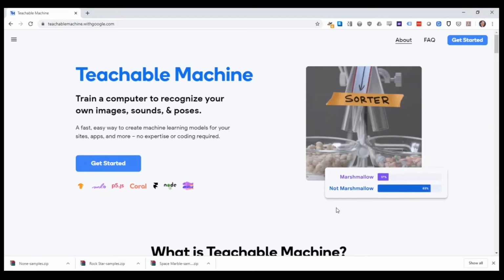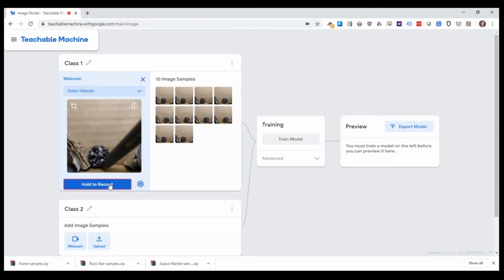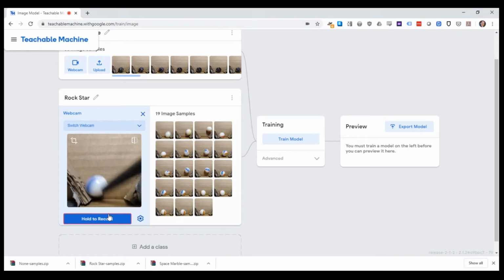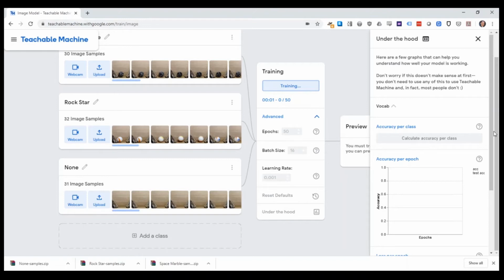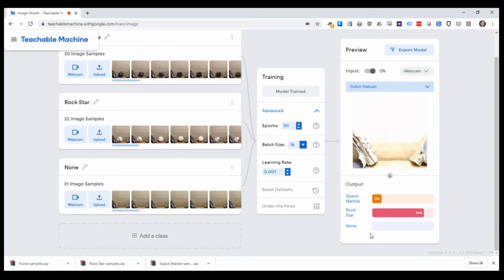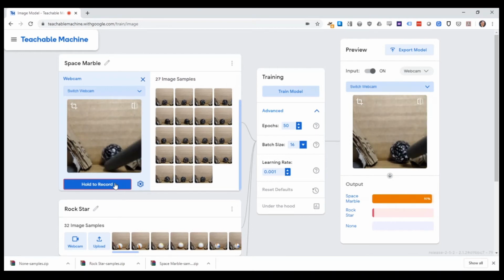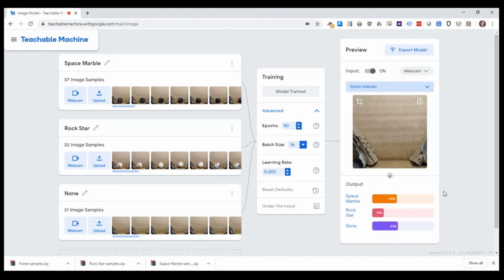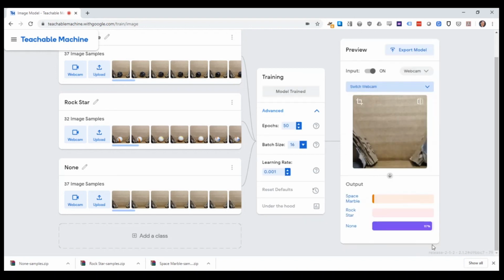Marble Race Winner AI vision recognition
Using Google's Teachable Machine website to train a machine learning artificial intelligence to recognize the winner of a marble race.